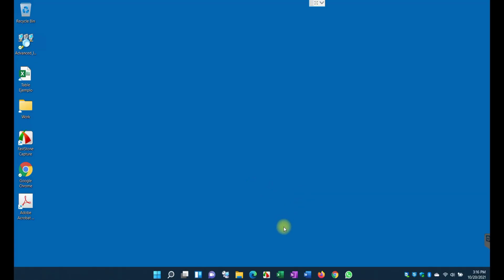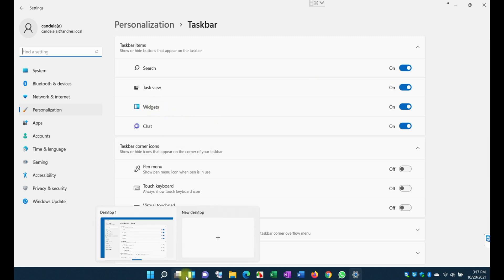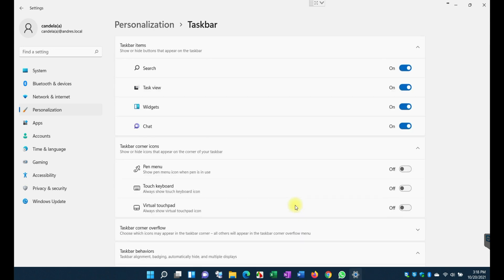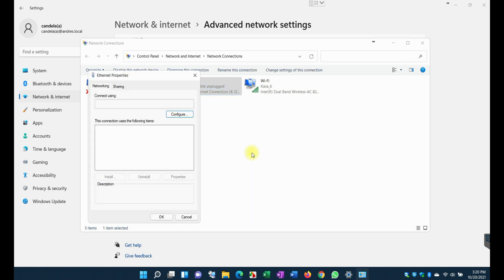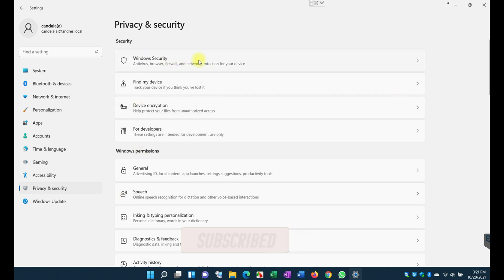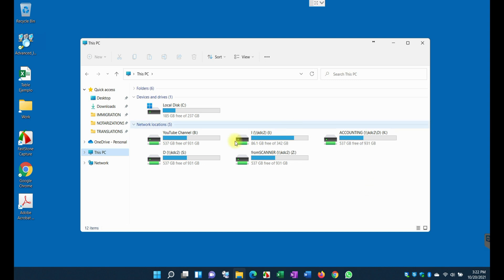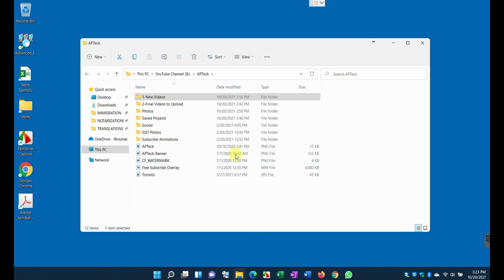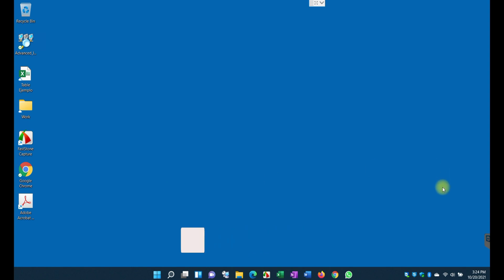Windows 11 - Overview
This video is a general overview of some of the "look and feel" of the new Windows 11 version released by Microsoft in October 2021.